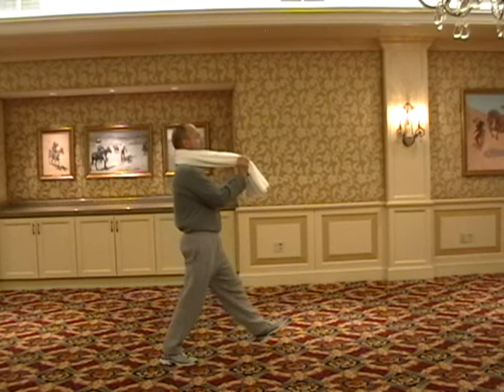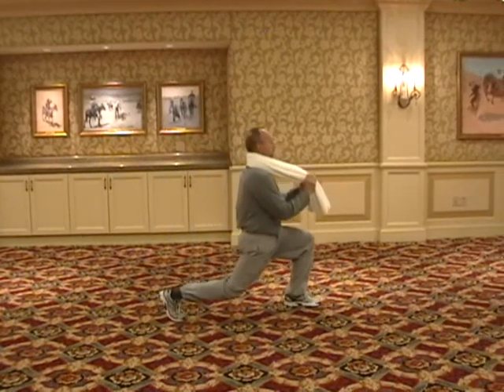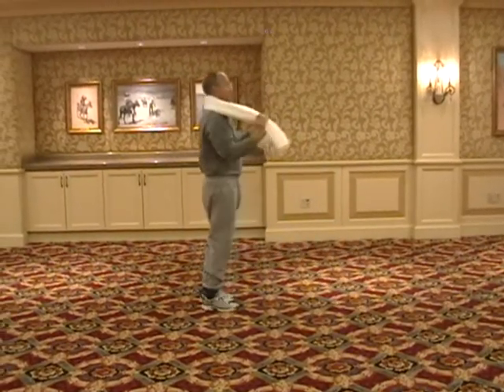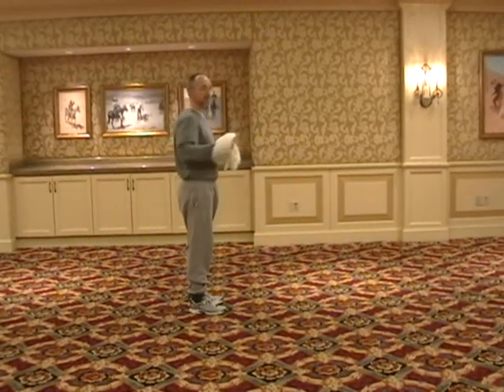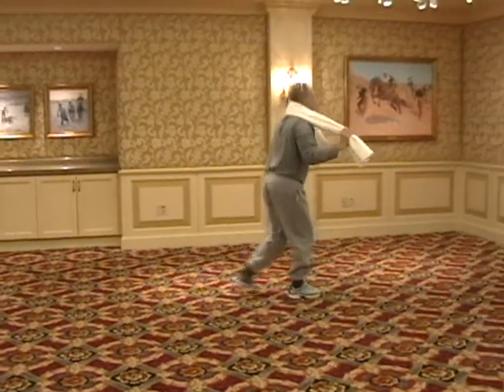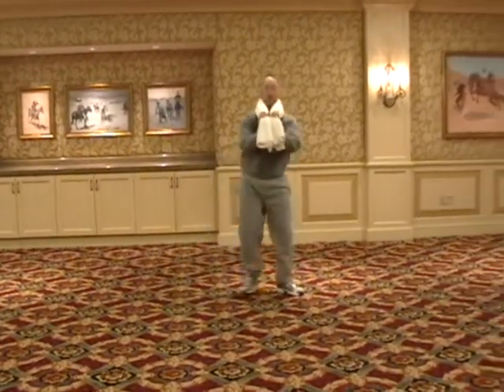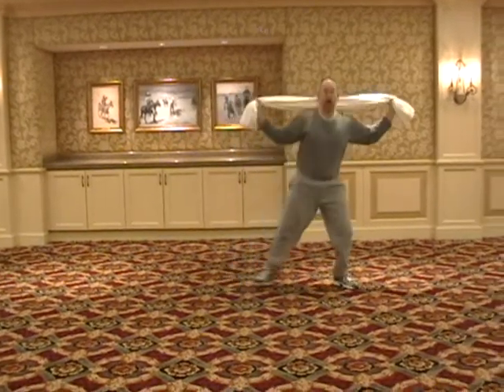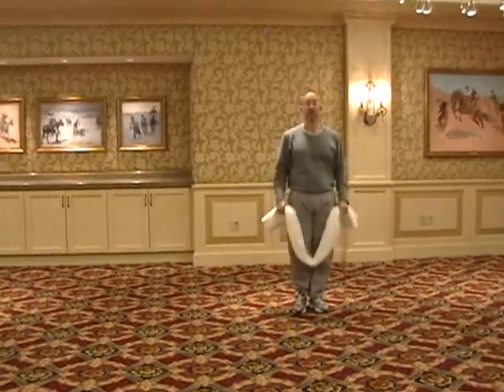Fitness Challange 5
Dr. Bezilla demonstrates a fitness challenge that may be performed almost anywhere.